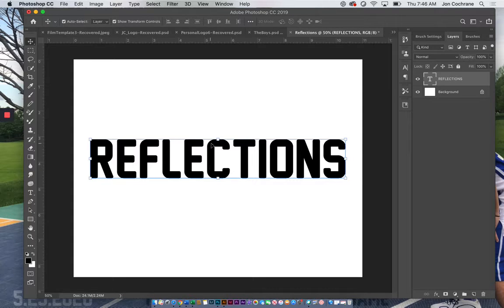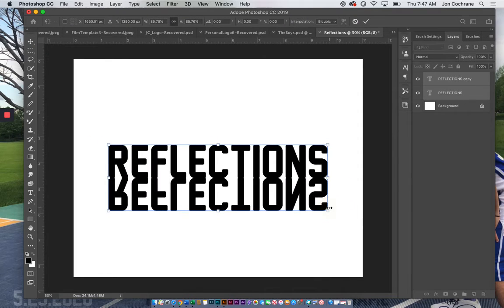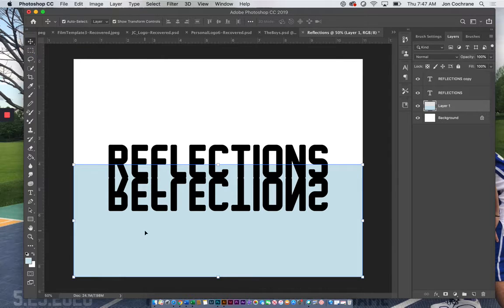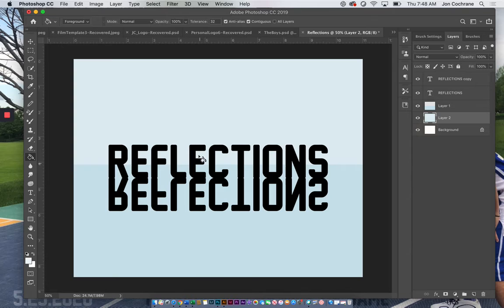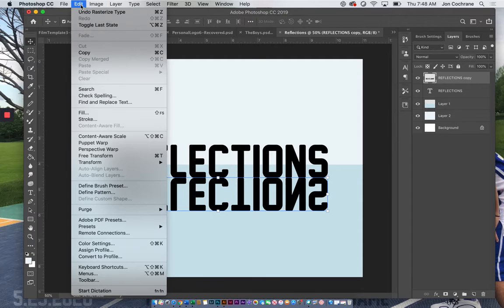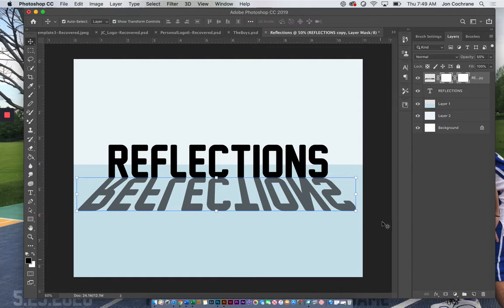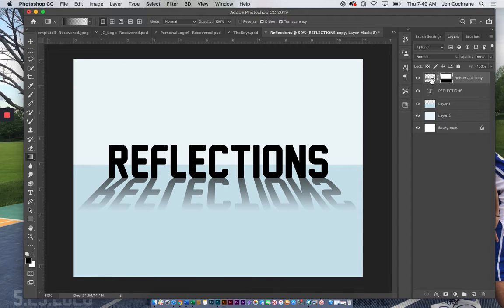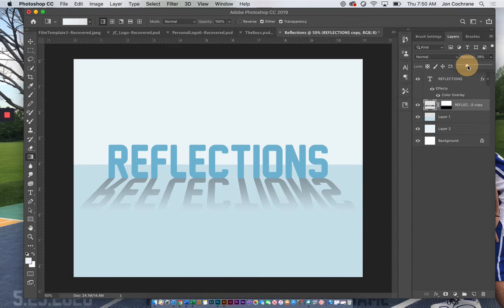How to Create a Shadow underneath your typography (Part 1)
In this tutorial, you'll learn how to create one of our options for creating the sense of depth in your design.